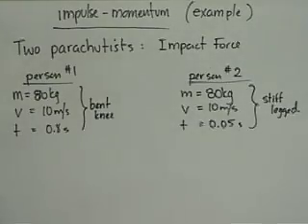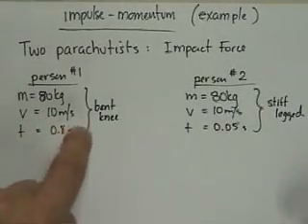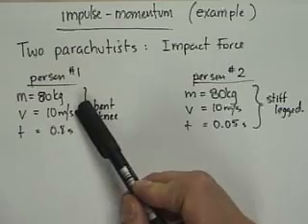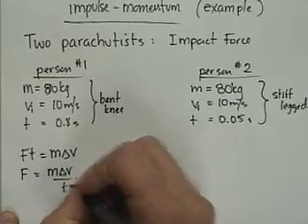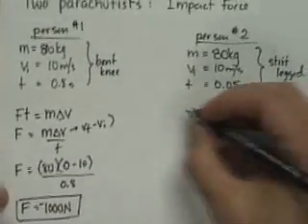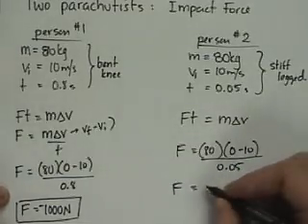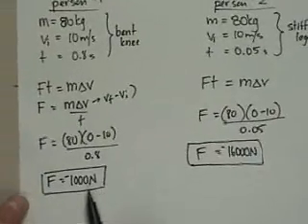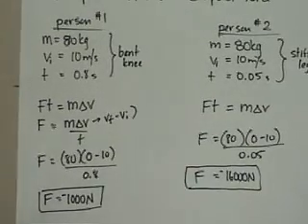2 impulse momentum question